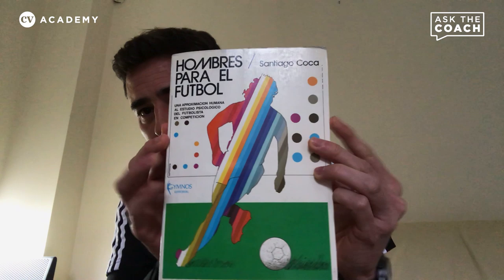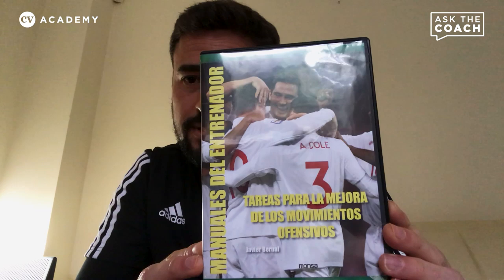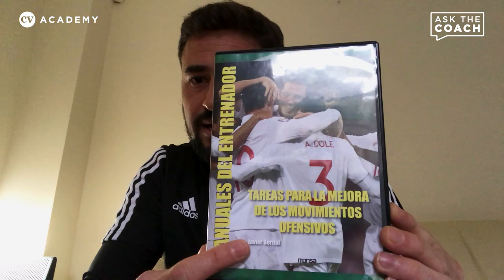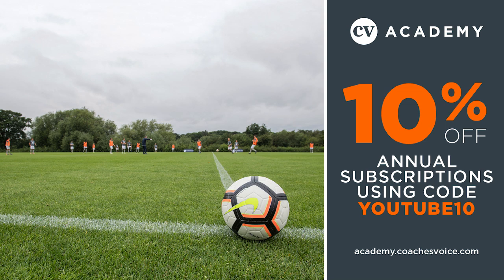Pep Clotet • Beating a low block, identifying young talent, best books for coaches • Ask the Coach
In the latest episode of CV Academy's Ask the Coach series, Birmingham City head coach Pep Clotet answers a selection of viewers' questions.

Here, he gives his thoughts on how teams should play when faced with opponents setting up in a low block, referencing how teams such as Manchester City and Barcelona look to break down sides defending deep and compact. He also talks about his philosophy in identifying young players ready for the step up to first-team level, and how to then integrate them successfully. Finally, he reveals the books he would encourage aspiring coaches at any level to read – and not only from football.